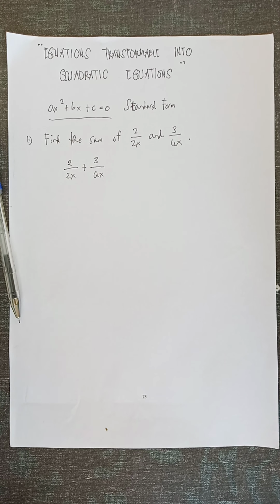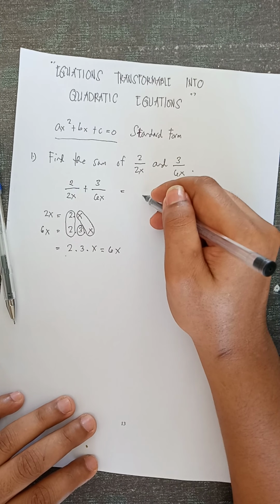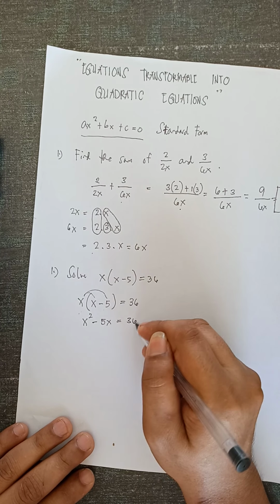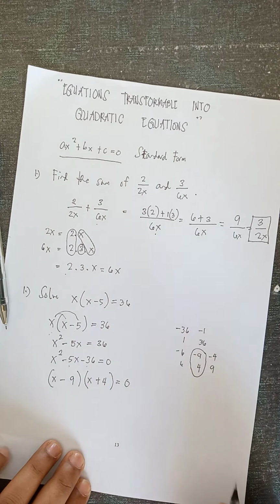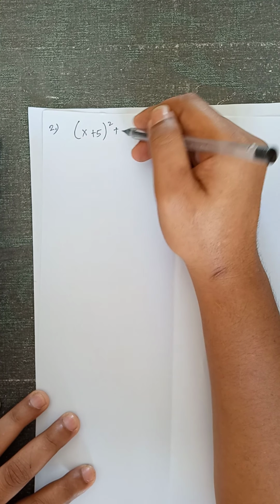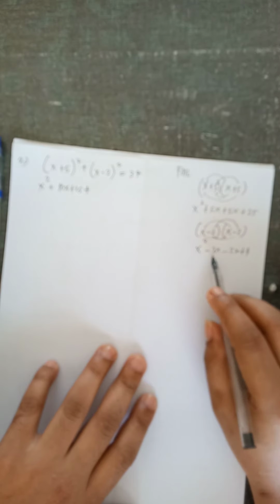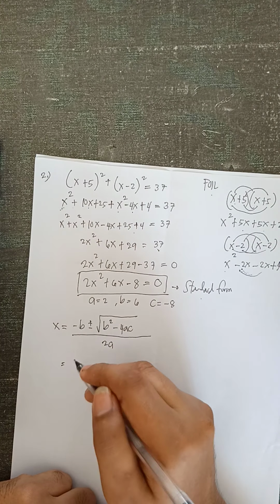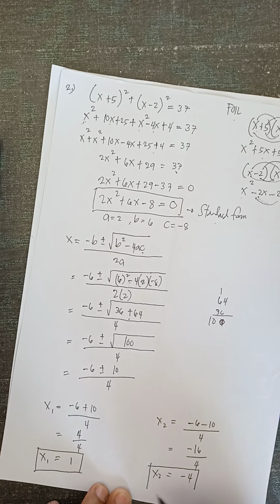Solving equations transformable into quadratic equation